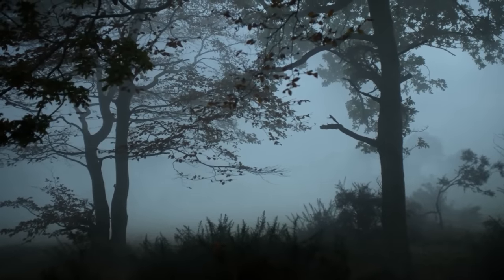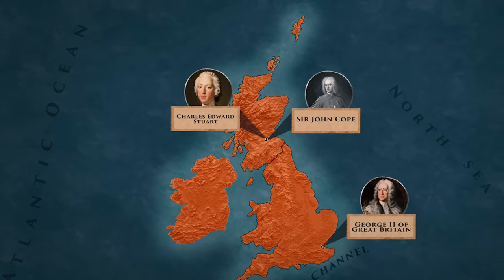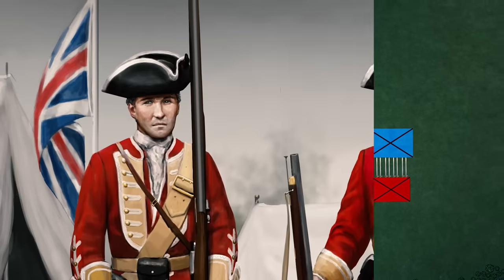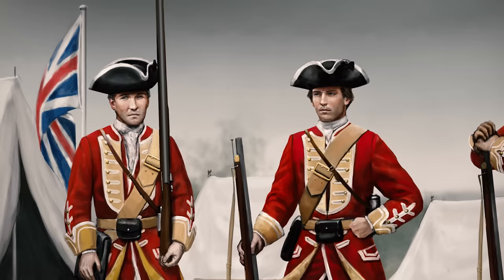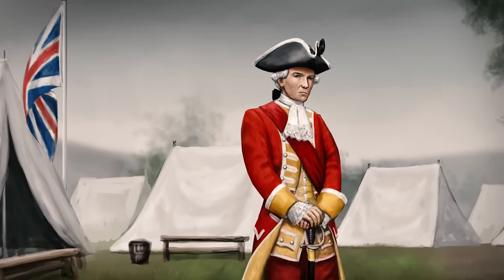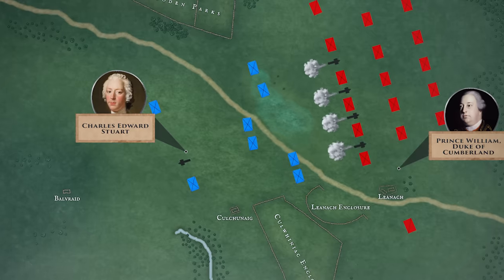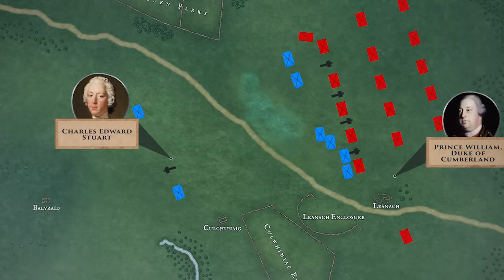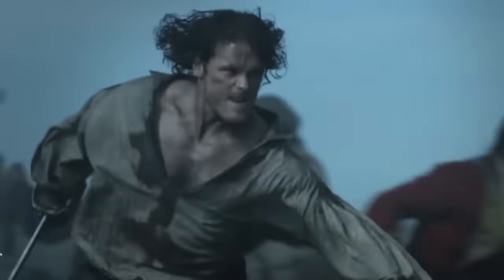The Highland Charge - The Famous Shock Tactic of the Scottish Clans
The Highland Charge was the shock tactic that scored the Scottish clans of the 17th and 18th centuries a reputation as fearless and fierce fighters. But this charge is usually only known for its disastrous application at the Battle of Culloden in 1746. It was recently quite well depicted in the TV-Series Outlander, which we’ll use along side our own artwork at some points in the video for illustrational purposes. All in all it must be emphasized that the Highland charge was not as unsuccessful as Culloden might suggest. Actually, it proved to be a real challenge to the British government troops and scored the Highlanders several victories on the battlefield. In this video, we ask what made this tactic so effective and how exactly it worked.

Some must read mlitary history books:
Ambrose, S. E., Band of Brothers: E Company, 2001.
Baime, A. J., The Accidental President: Harry S. Truman, 2017.
Beard, M., Emperor of Rome: Ruling the Ancient Roman World, 2023.
Bevoor, A., Stalingrad: The Fateful Siege: 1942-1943, 1999.
Beevor, A., The Second World War, 2013.
Brennan, P+D., Gettysburg in Color, 2022.
Clausewitz, C., On War, 2010.
Kaushik, R., A Global History of Pre-Modern Warfare: 10,000 BCE–1500 CE, 2021.
McPherson, J., Battle Cry of Freedom, The Civil War Era, 2021.
Tsu, S., The Art of War, 2007,
Sledge. E. B., With the Old Breed: At Peleliu and Okinawa, 2008.
Pomerantsev, P., How to Win an Information War, 2024.

Bibliography
Black, Jeremy, Britain As A Military Power, 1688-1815, London 2016.
Carlton, Charles, Going to the Wars. The Experience of the British Civil Wars, 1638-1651, London/New York 1993.
Reid, Stuart, Highland Clansman 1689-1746, London 1997.
Stevenson, David, Alasdair MacColla and the Highland Problem in the Seventeenth Century, Edinburgh 1980.
Stevenson, David, Highland Warrior: Alasdair Maccolla and the Civil Wars, Madison 2003.